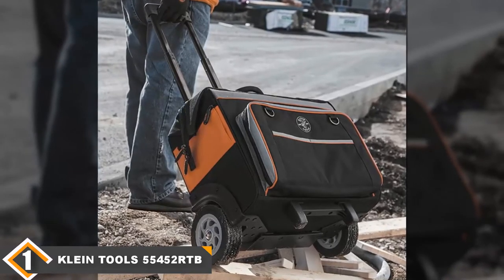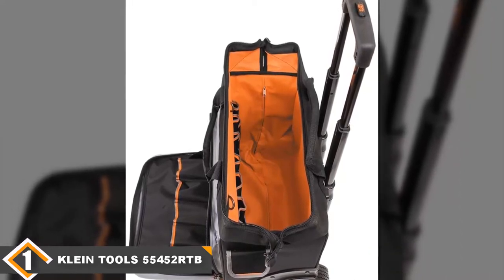Best Rolling Tool Bag In 2024 - Top 5 Rolling Tool Bags Review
Links to the best Rolling Tool Bags we listed in today's Rolling Tool Bag review video:

1. DEWALT DGL571 Lighted Roller Tool:

2. STANLEY FMST1-80148 Fat Max Rolling Bag:

3. Klein Tools 55452RTB Tool Bag:

4. XtremepowerUS 90700-XP Rolling Tool Bag:

5. Stark 20" Rolling Wide Mouth Tool Bag:

What are the Best Rolling Tool Bags in 2024?

In today's video we reviewed the top 5 best Rolling Tool Bags on the market in 2024. We made this list based on our personal opinion and we ranked them in no particular order, after doing our research based on their prices, quality, durability, brand reputation and many more.

After watching this video you will know which are the best budget, top selling and top rated Rolling Tool Bags on the market today.

If you choose from this list you can be sure that you buy one of the best Rolling Tool Bag available today.

Buy Rolling Tool Bag, best budget Rolling Tool Bags, best Rolling Tool Bag for the money, best Rolling Tool Bag buying guide,